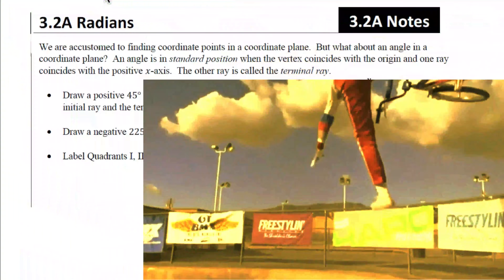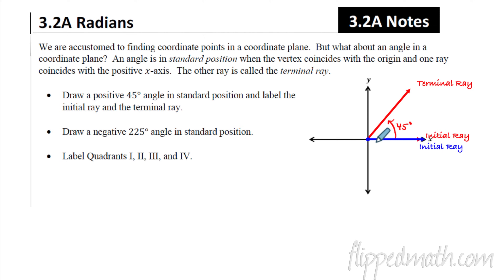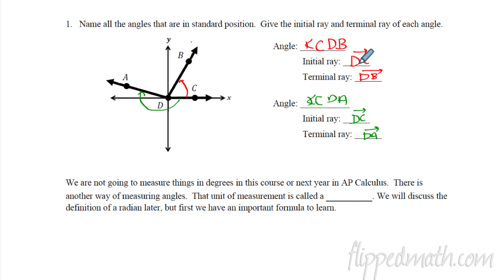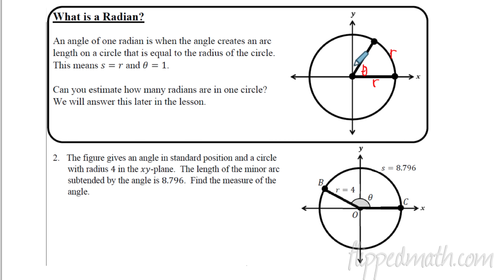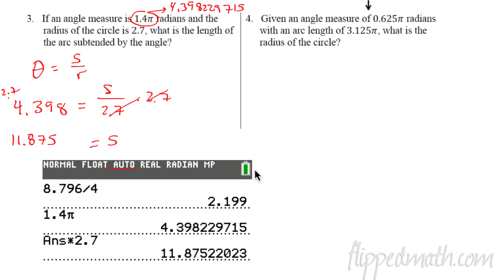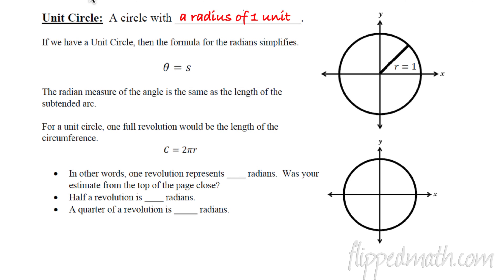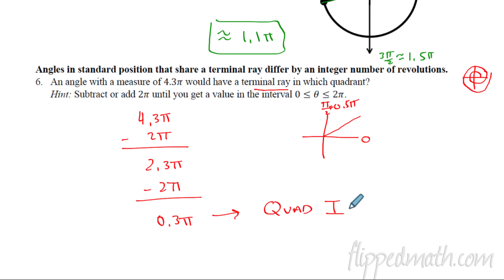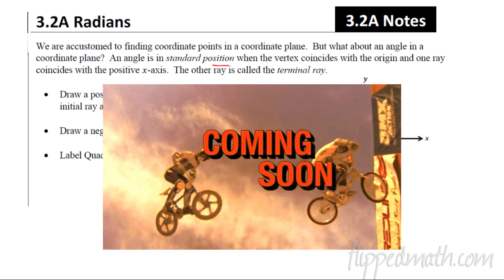AP PreCalculus 3.2A Radians